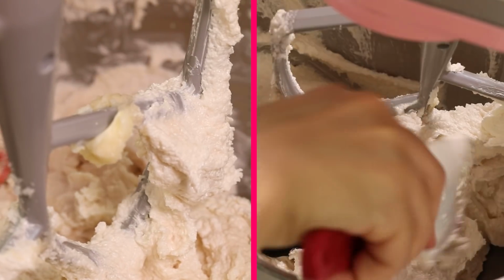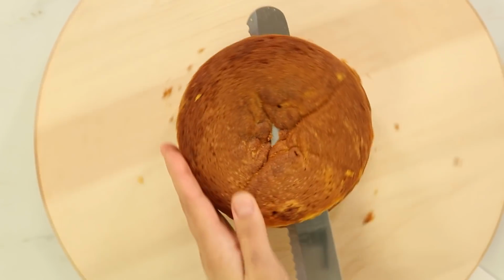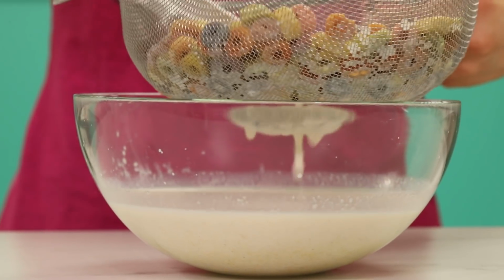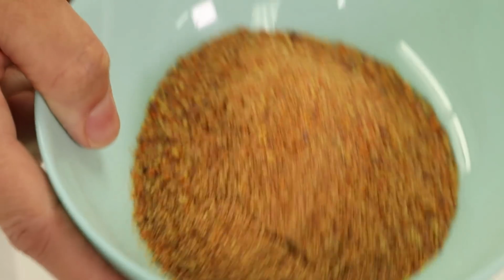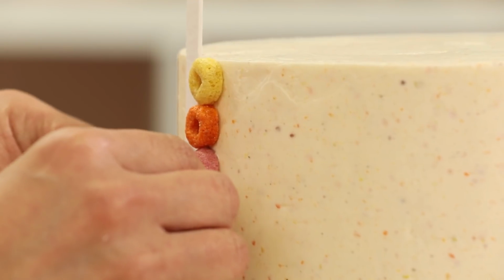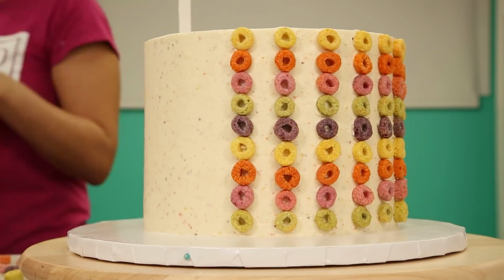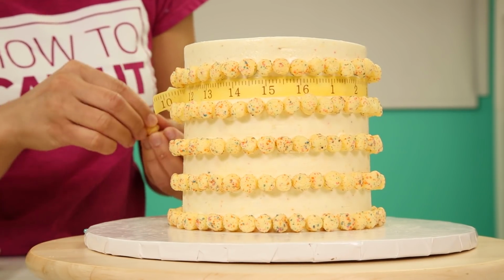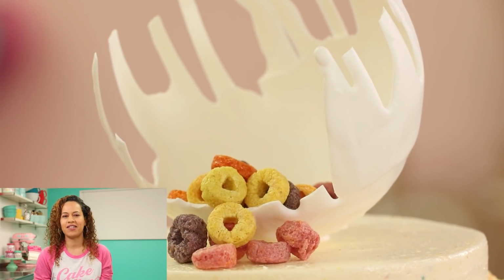Incredible Cereal Breakfast Cake! | How To Cake It with Yolanda Gampp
Yolanda Gampp of How To Cake It shows how to make a GIANT cake out of breakfast cereal like Froot Loops and Corn Pops! Dyed velvet cake recipe and cereal bars are stacked with Italian meringue buttercream to create this delicious dessert, topped with your favorite cereal and molded chocolate milk splash.

My amazing spatula caught your eye? Make baking mess-free with the new slotted spatula Jo Spatch!

Sign up for our Bake You Happy live baking tutorials to learn new baking skills like cookie decorating, meringue, or create entire novelty cakes!

Editor: Orhan Sumen
Cinematographer: Cengiz Ercan
Producers: Jocelyn Mercer & Connie Contardi